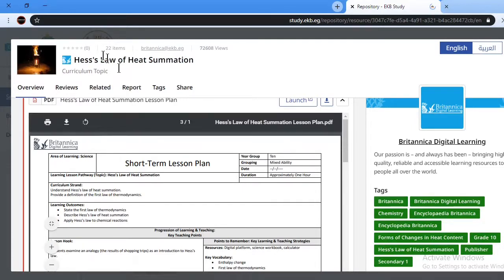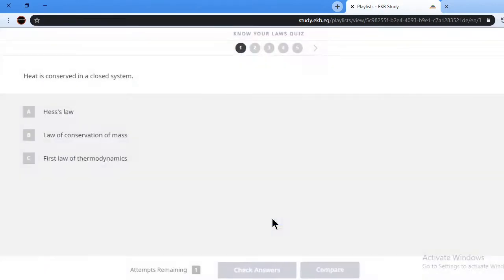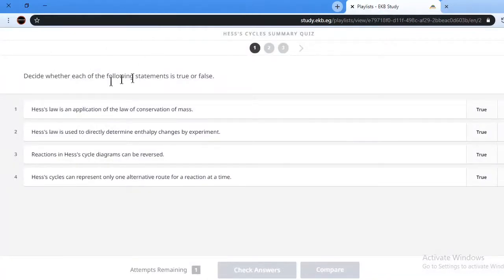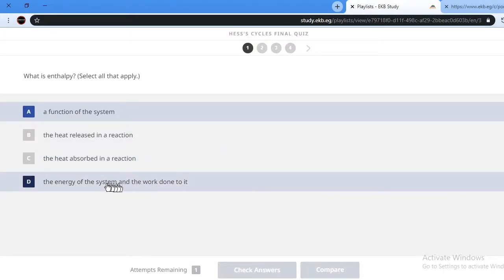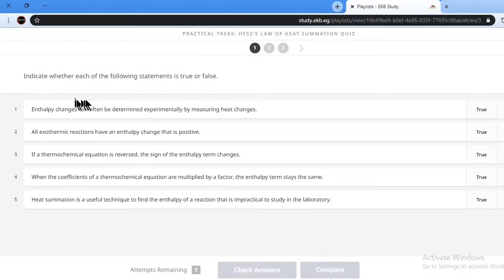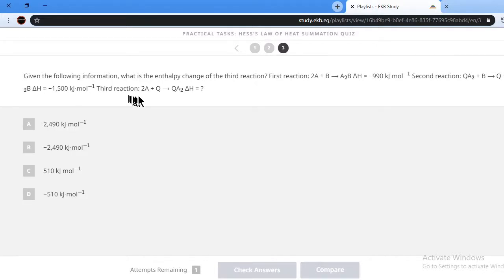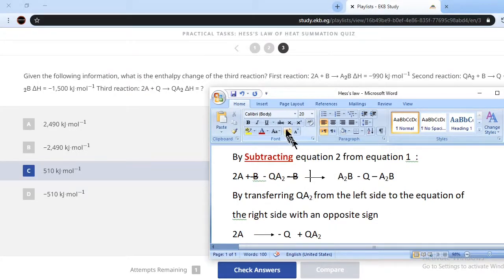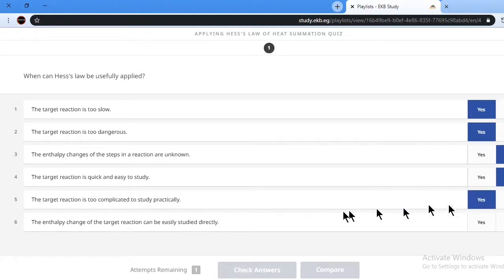Hess's Law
Chemistry senior 1 Unit 4 Thermochemistry Chapter 2 lesson 2 Solving questions in Egyptian knowledge bank Hess's law